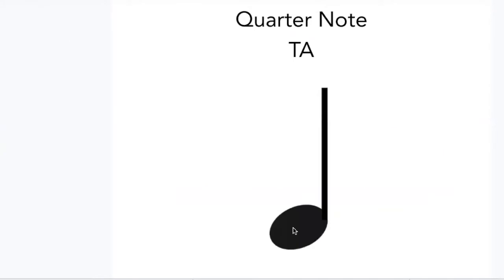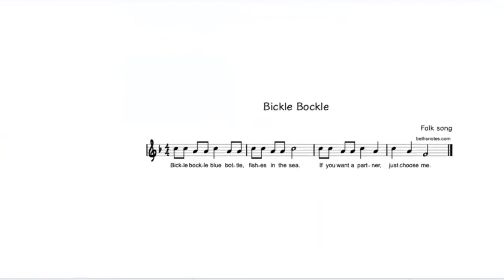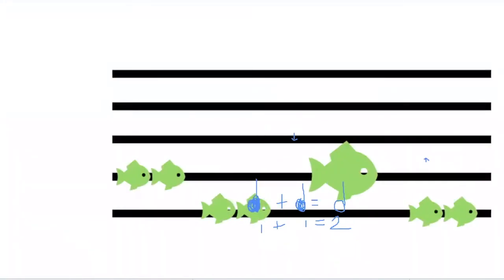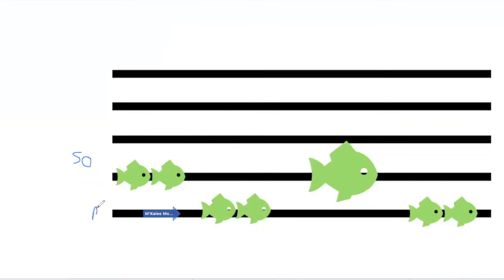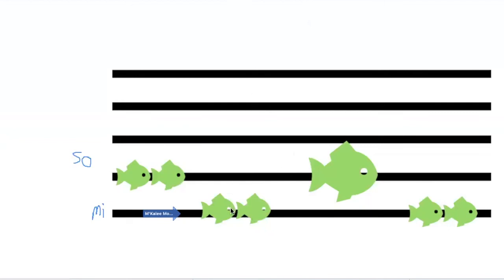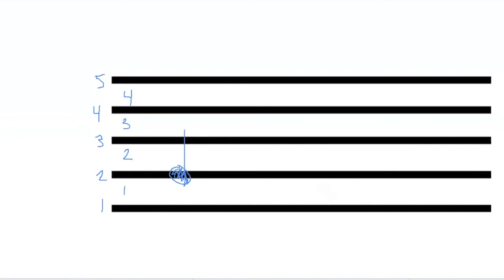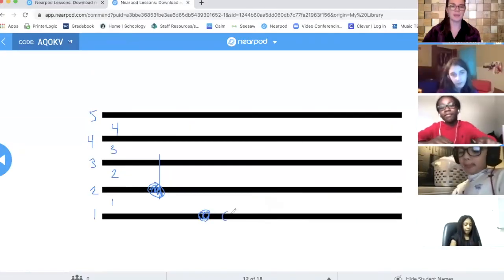5th Tue 8.25